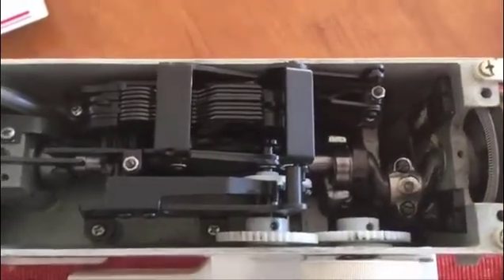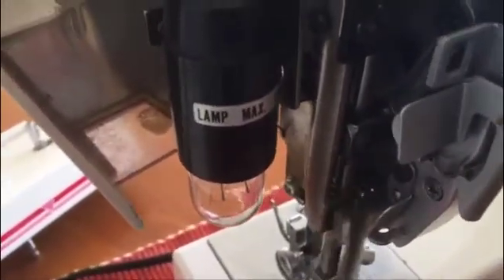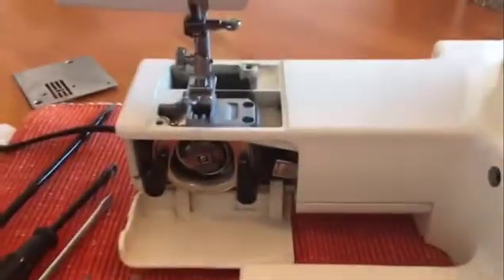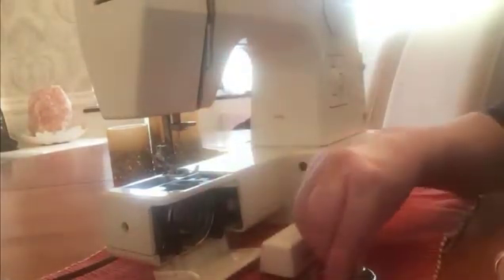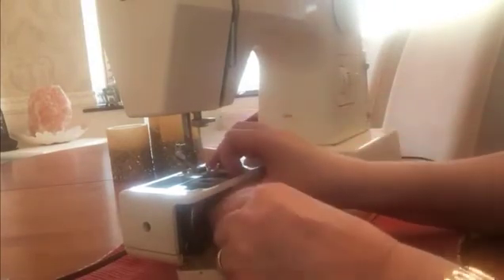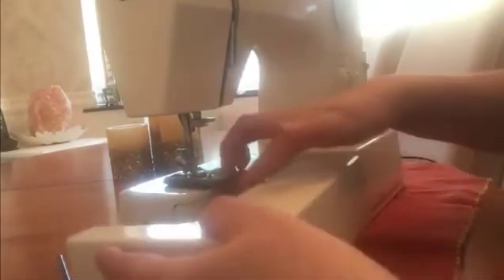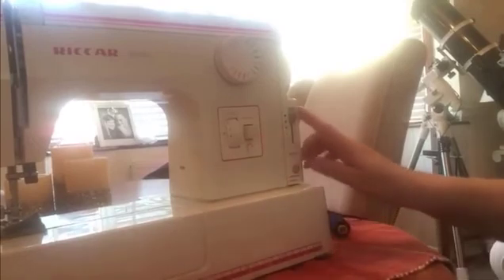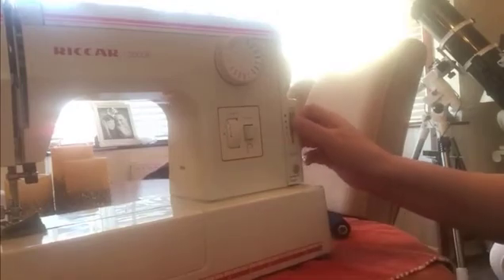Sewing | How to Clean, Oil and Maintain Your Sewing Machine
In the video, I'll share the best practice on how to clean, oil and maintain your sewing machine.

Love Tinabambina x

Soundtrack: A Little Bit of Rhythm by Jonathan Boyle